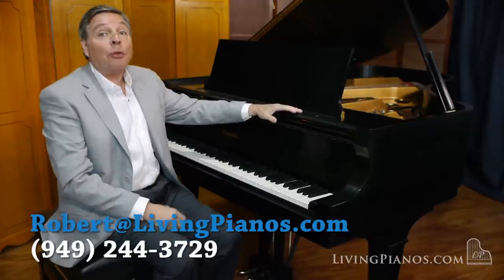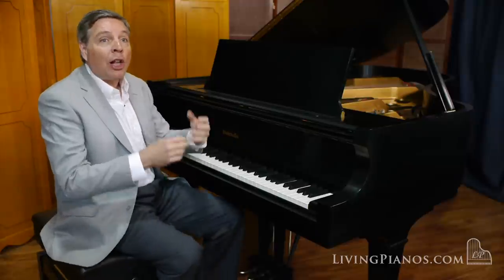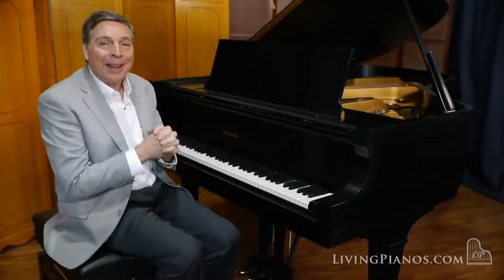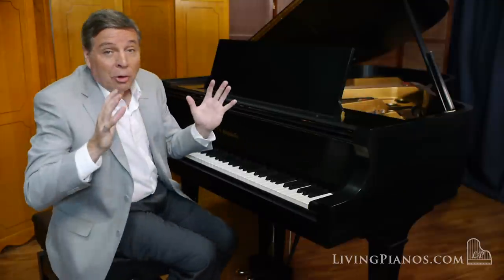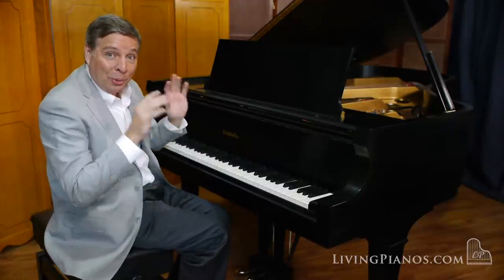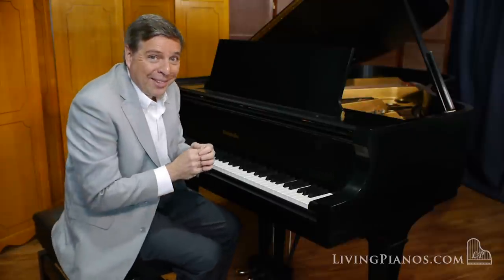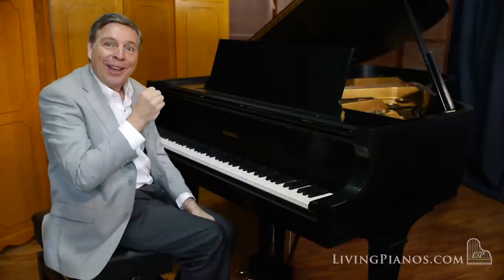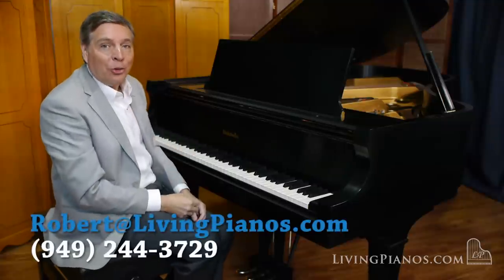Baldwin SF-10 Semi-Concert Grand Renner Action